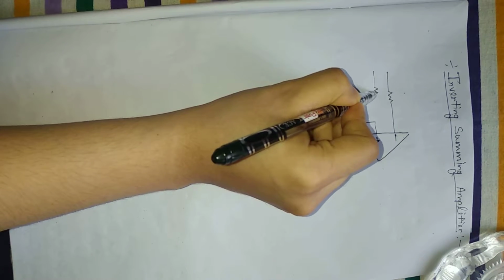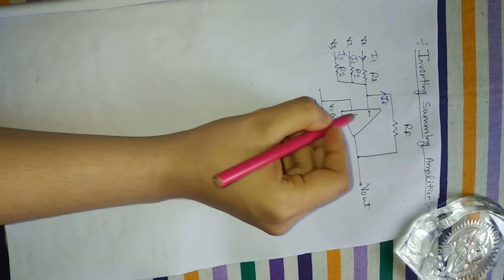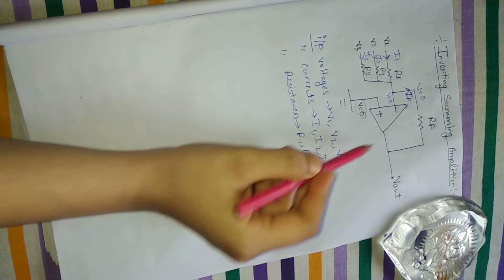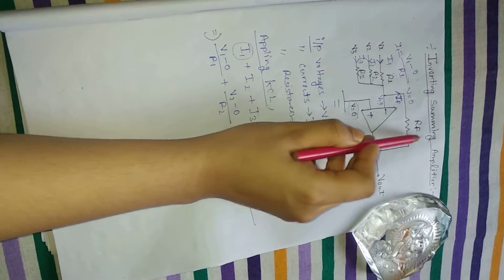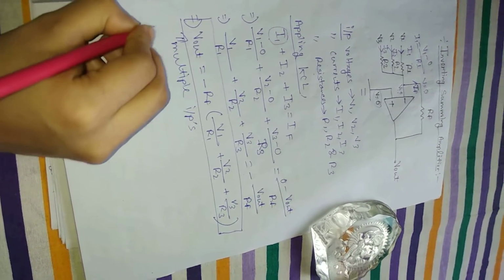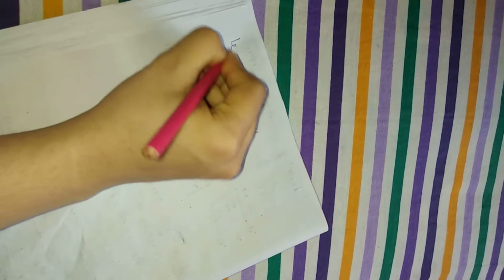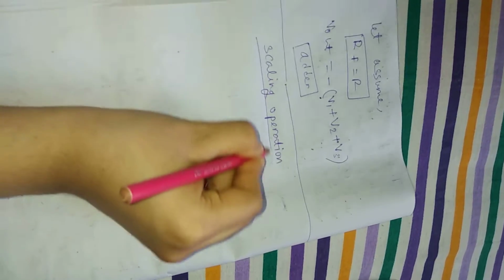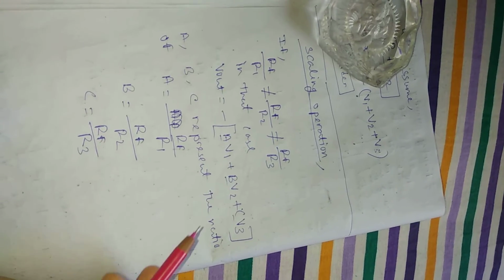Inverting Summing Amplifier (Simple Explanation)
Simple explanation ...you will understand quickly..